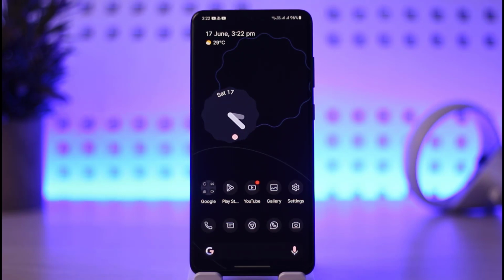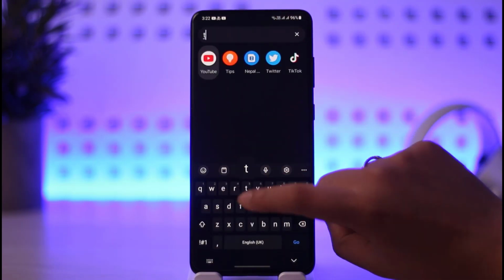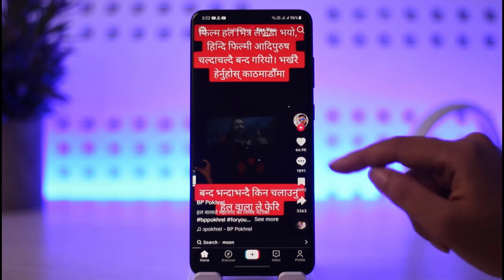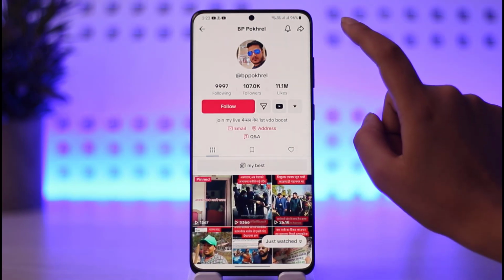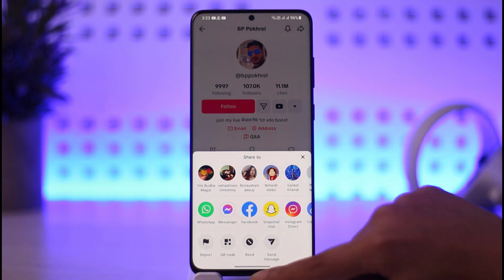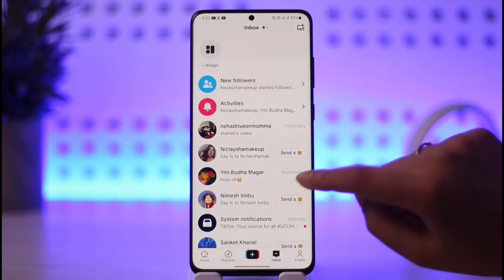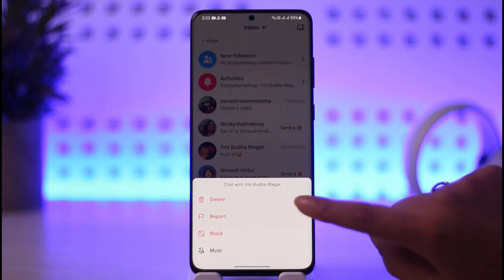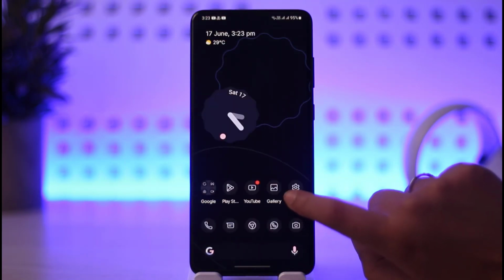How to Block Someone on TikTok | 2023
In this tutorial, I will guide you on how you can easily block someone on TikTok.
0:00 Intro
0:15 Open TikTok
0:28 Block user
0:50 Block follower
1:16 Conclusion